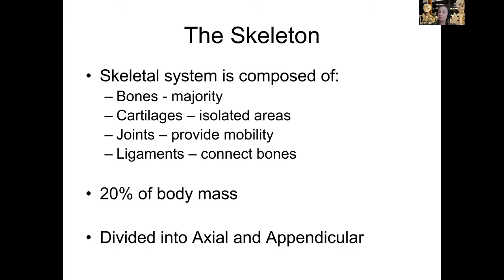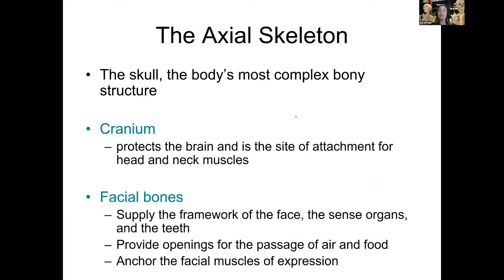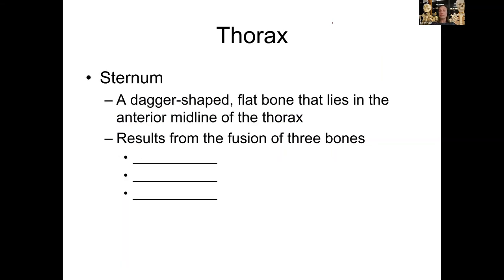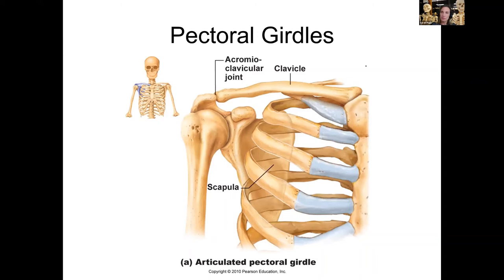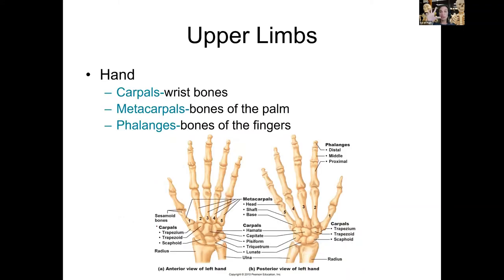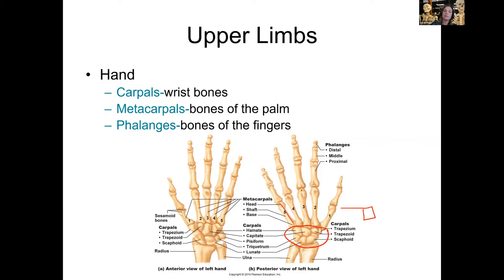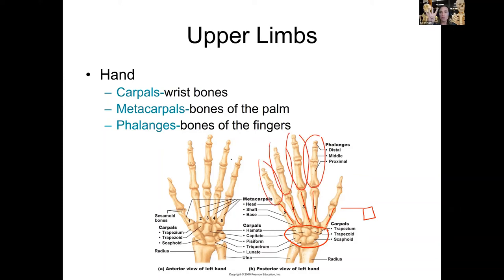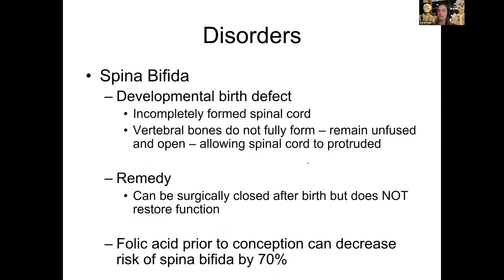Chapter 7 Lecture, Fall 2020